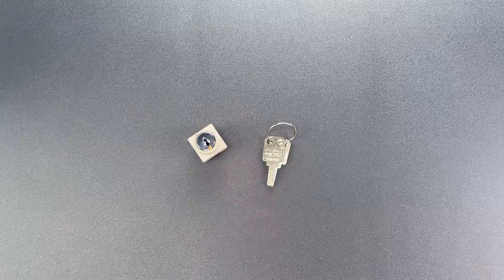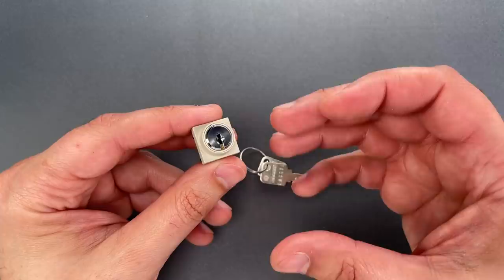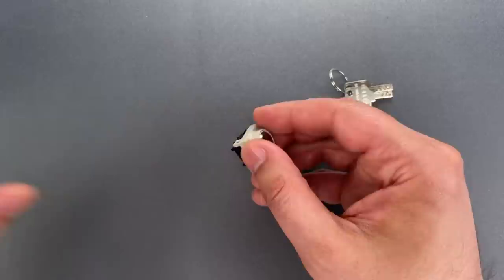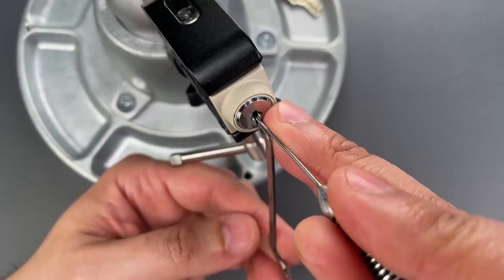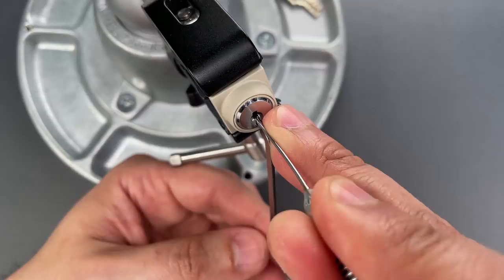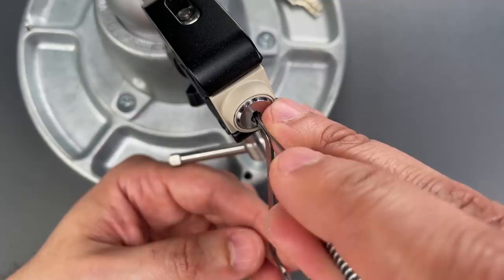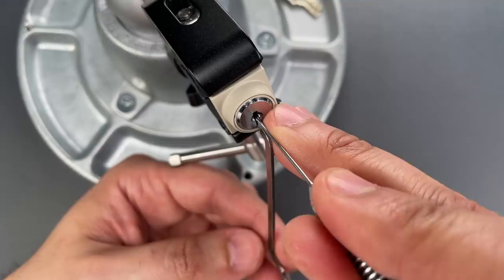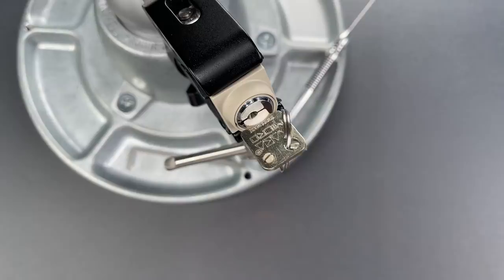[1354] Small But Mighty: Kaba Micro Key Switch